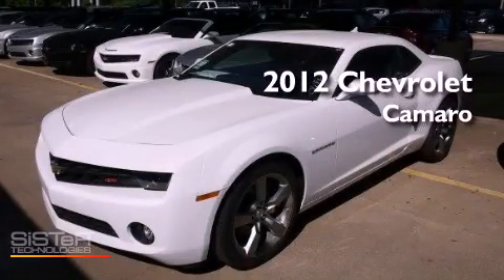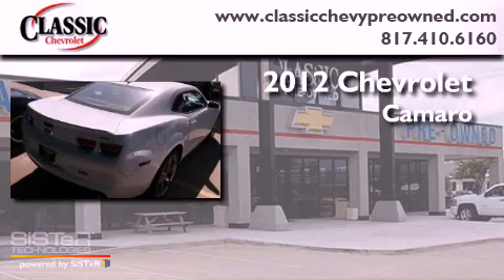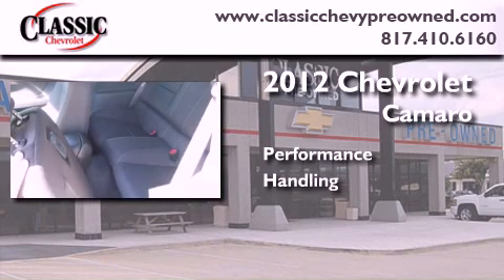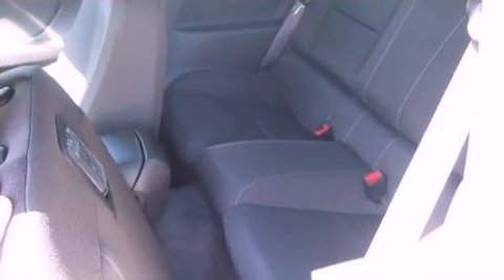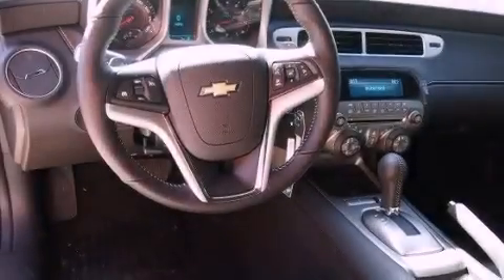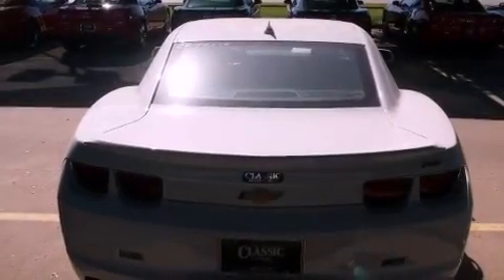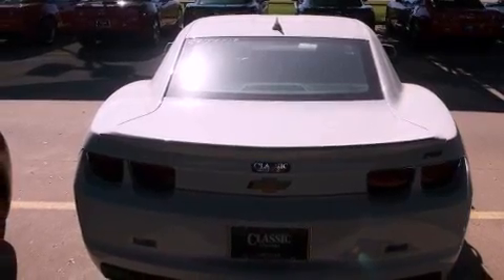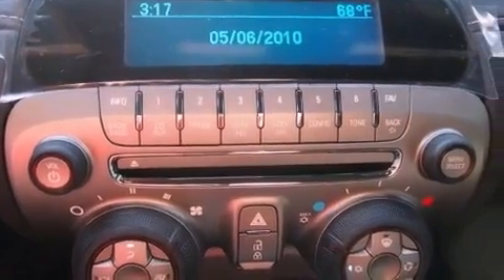2012 Chevrolet Camaro Dallas TX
Year : 2012

 Make : Chevrolet

 Model : Camaro

 Engine : Gas V6 3.6L/217

 Trans . : Unspecified

 Classic Chevrolet

 2501 William D Tate

 2012 Chevrolet Camaro Grapevine TX